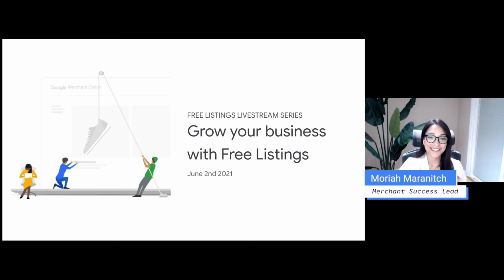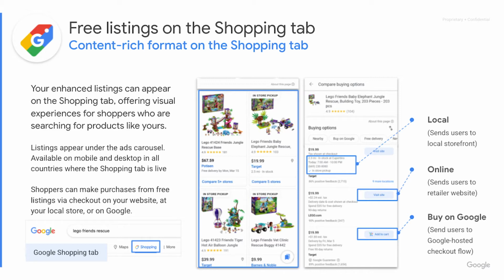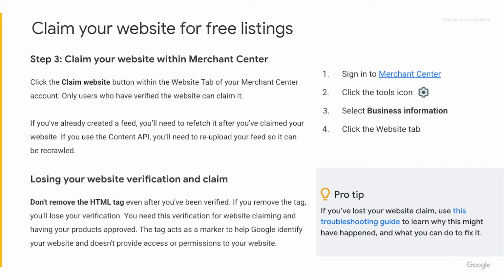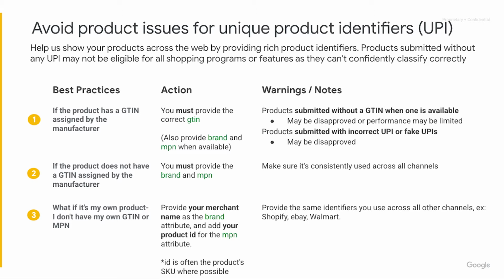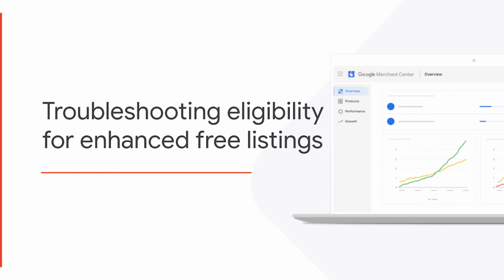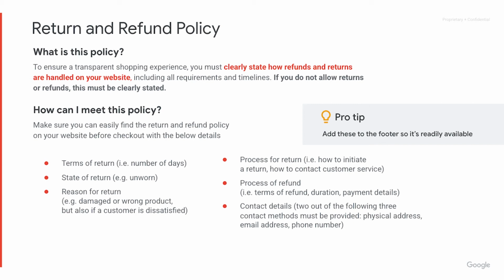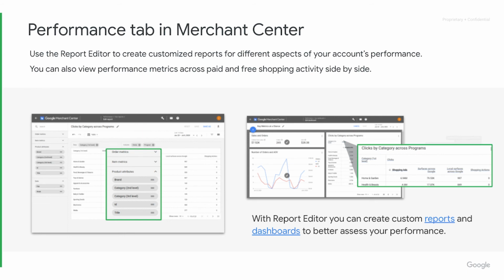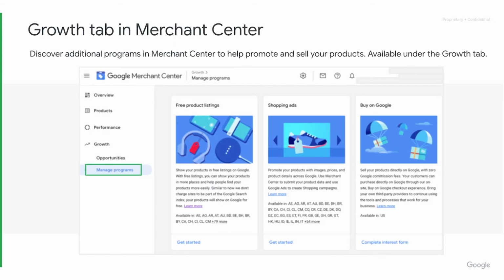Free Listing Livestream Series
We've designed this livestream series to dive deeper into key topics across free listings. This video includes all four sessions of the livestream.

SESSION ONE: PROGRAM UNDERSTANDING
Free listings and other Google shopping programs
Three ways to purchase
Behind the scenes
Types of free listings
Where and how your free listings appear

SESSION TWO: ONBOARDING & GETTING STARTED
Getting started
adding products
Feed requirements
Understanding GTINs & UPIs
Verify and claim website

SESSION THREE: GOING LIVE / TROUBLESHOOTING
Enhanced eligibility
Troubleshooting errors in Merchant Center
Resolving common feed errors and account suspensions

SESSION FOUR: PERFORMANCE OPTIMIZATION
Measuring performance
Providing high quality product data
Growth tab in Merchant Center